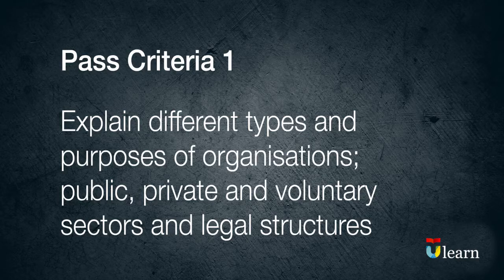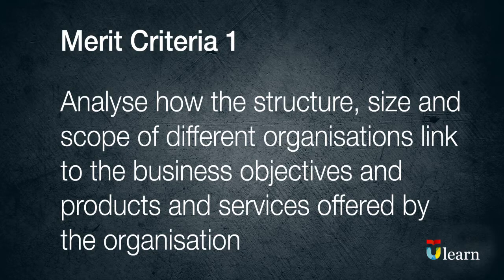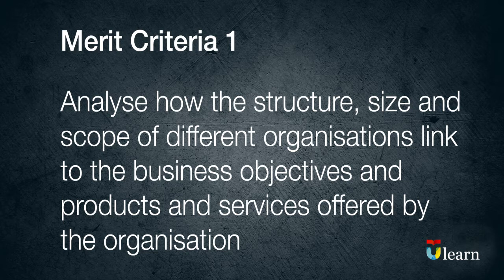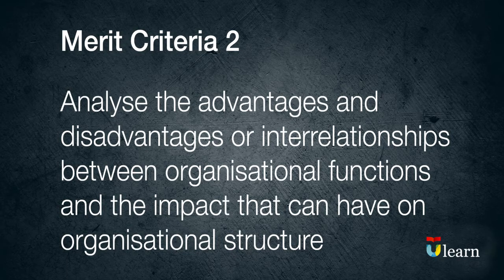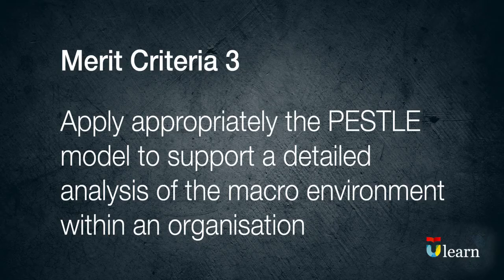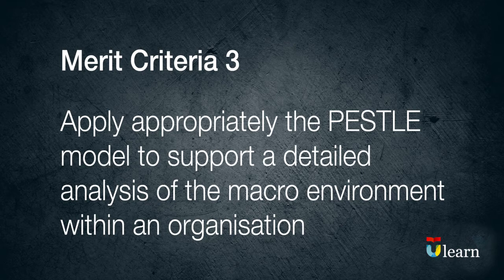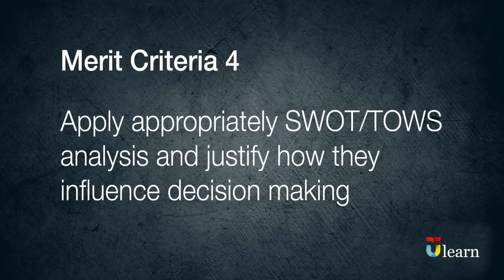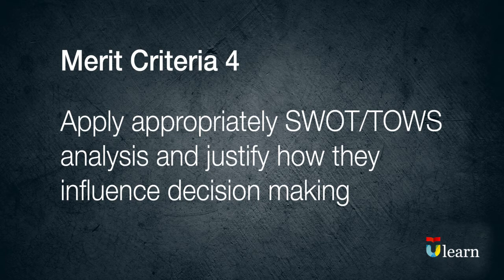BTEC HND - Business Unit 1, Merit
Pearson BTEC HND Business, Unit 1 Business and the Business Environment. A guide on how to earn Merit.

A lecture by Ulearn Education UK.